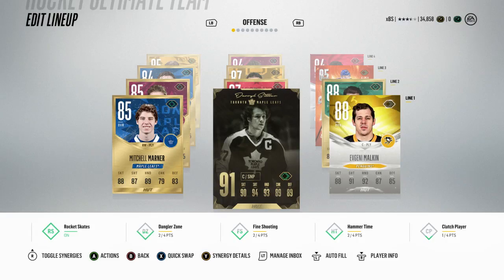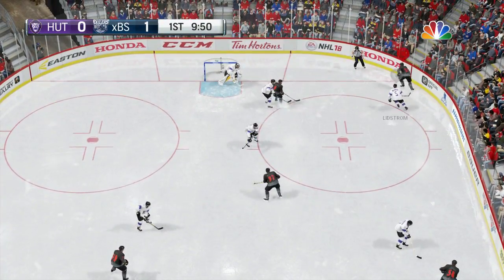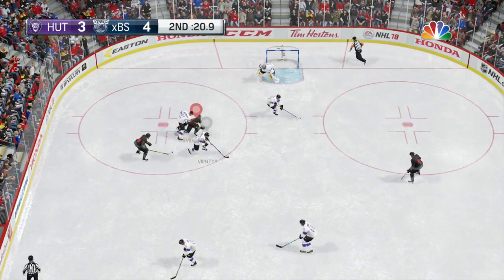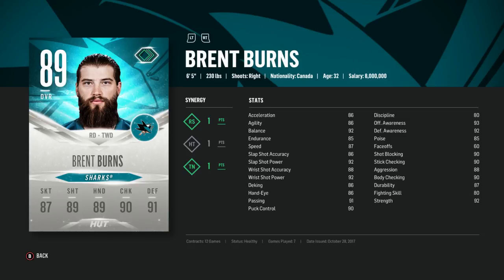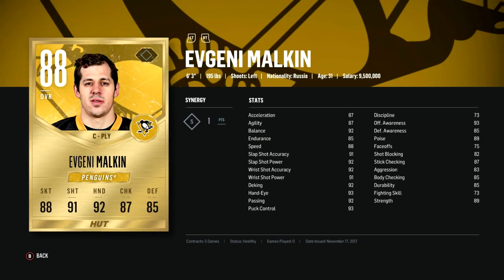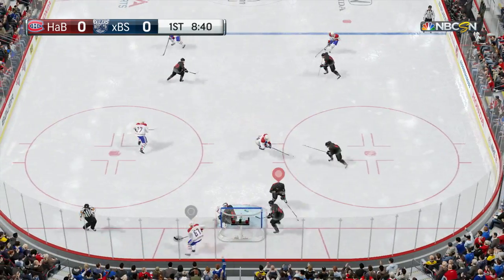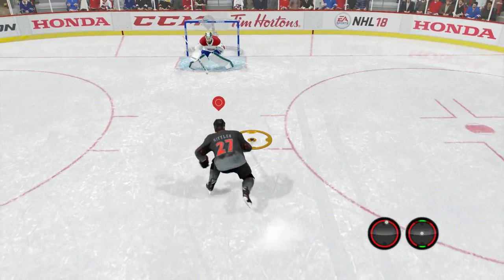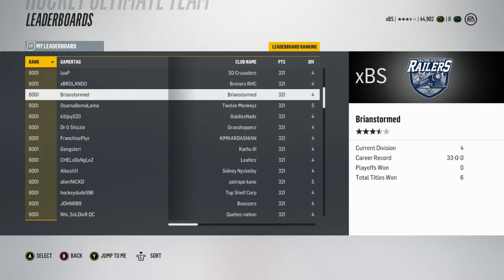NHL 18 HUT Player Reviews | EVO (89) Burns, Malkin, Sittler (Your Ultimate Team #6)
Recommend me players to review for next week's Your Ultimate Team in the comments!
Do you want to watch full games of mine, listen to me talk about the various things going on in the NHL, and breakdown gameplay?
Channel/Personal Info:
My actual name: Brian (who saw that coming?!)
Gamertag: Brianstormed
Currently Located: Boston, MA, USA

Equipment:
Console: XB1
Microphone: Audio-Technica AT2020USBi
Headset: Astro A40s (Smexy Neon Orange)
Capture Card: Elgato HD60

HUT Related:
Team Name: Brianstormed
Abbreviation: xBS
Home Jersey: Blue Noridques (Avalanche) jersey
Away Jersey: DEL's Krefeld Pinguine (White)
Camera: Classic